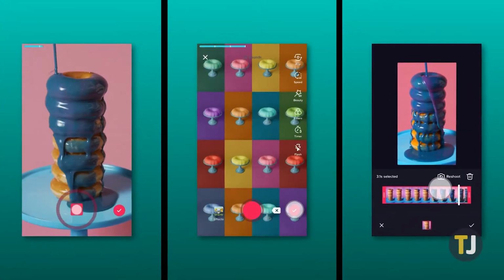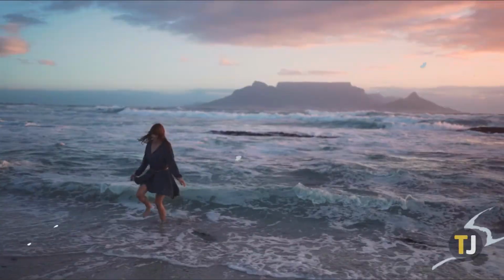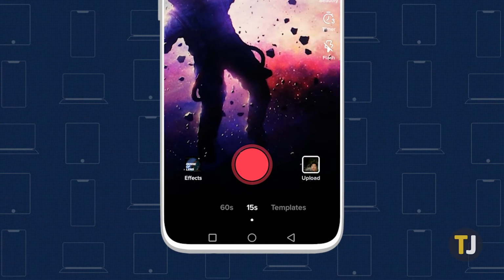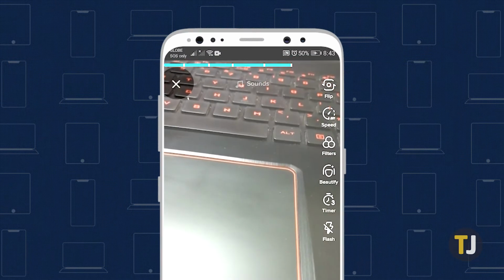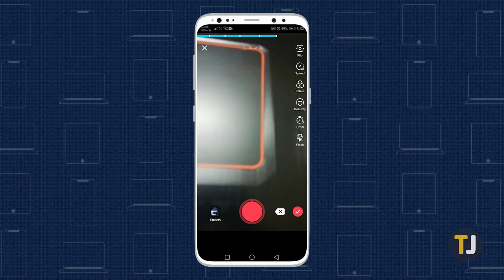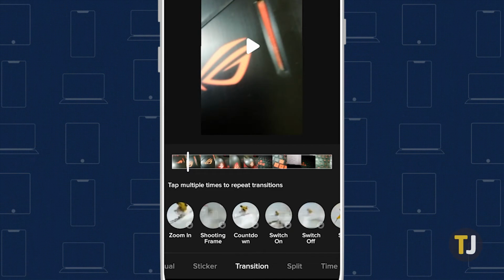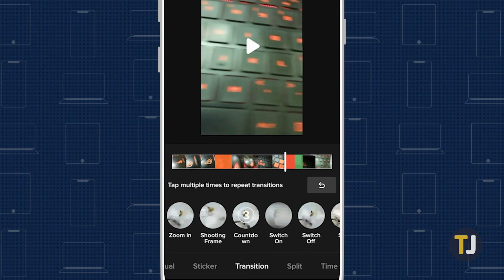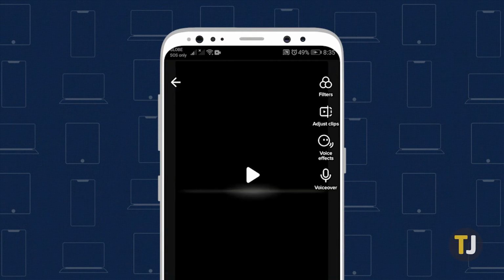How to Use Transitions on TikTok!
Transitions are a key part of creating on TikTok, but if you're new to the app, you might not know how to use them. Let's look at how to put transitions in your videos!